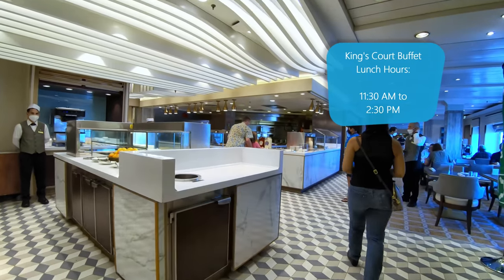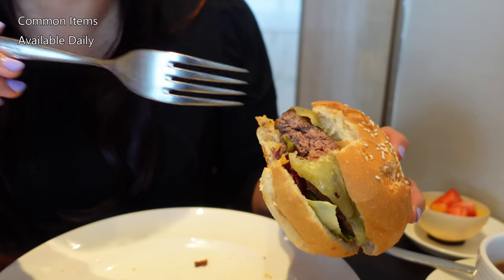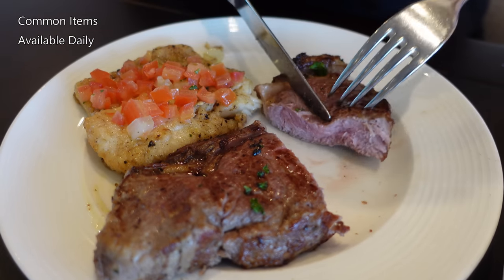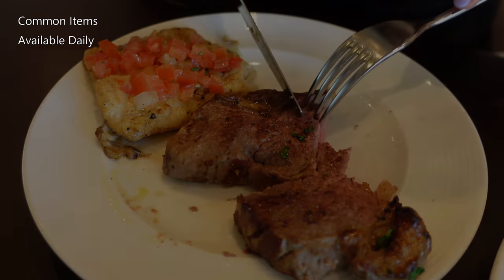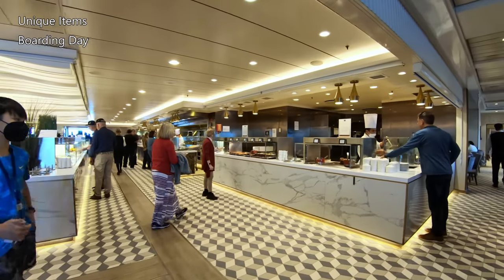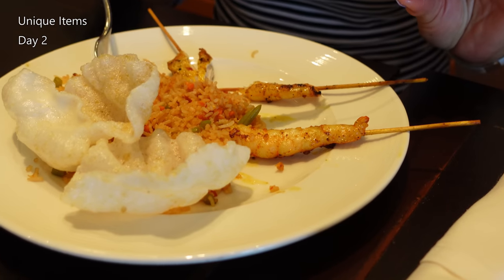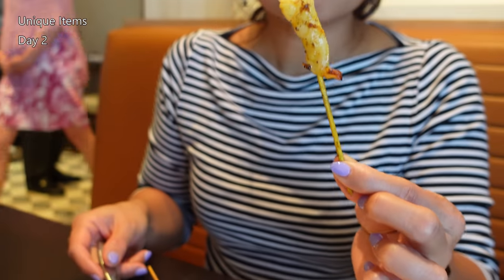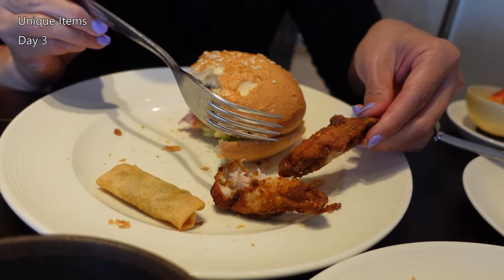Cunard Lunch Buffet Food on Queen Mary 2 (4K)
See what food to expect for lunch buffet aboard a Cunard cruise ship, specifically the Queen Mary 2 ocean liner!  See what we enjoyed and didn't like as much.  We were on a transatlantic cruise on the QM2 in June 2022, and tried out the King's Court buffet restaurant daily.  Cunard had many gluten-free options, seafood (even sushi), and very good food quality, though the selection is a bit limited.  Dessert variety was quite plentiful, however.